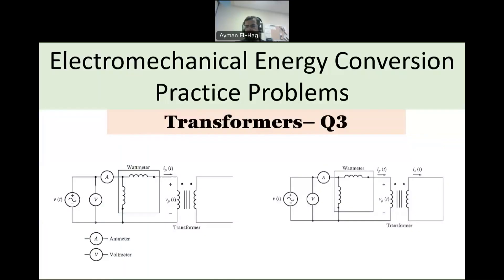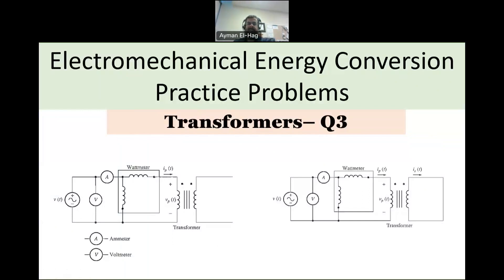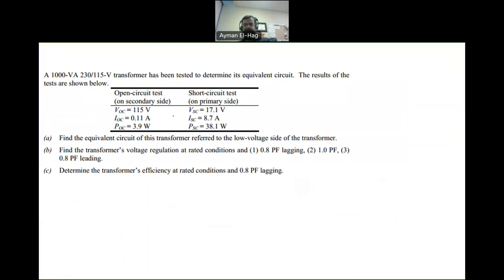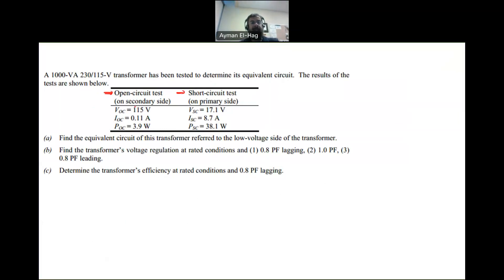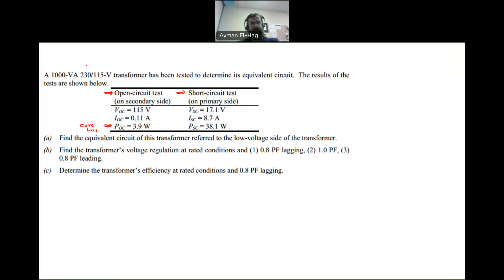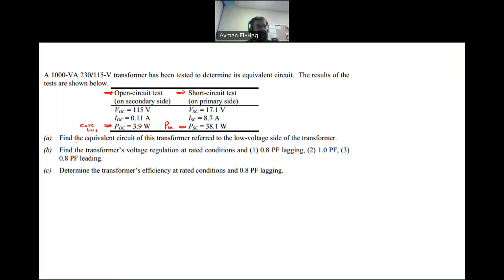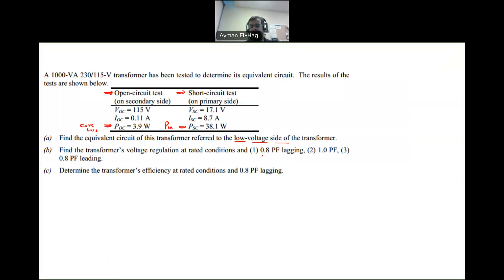Transformers - Question no. 3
How to find the approximate equivalent circuit of single phase transformer using open and short circuit tests.